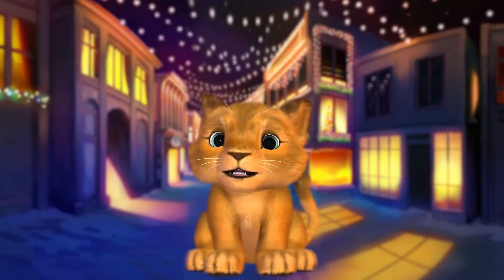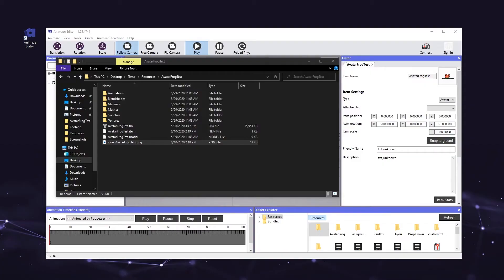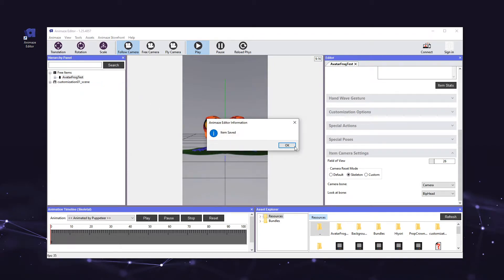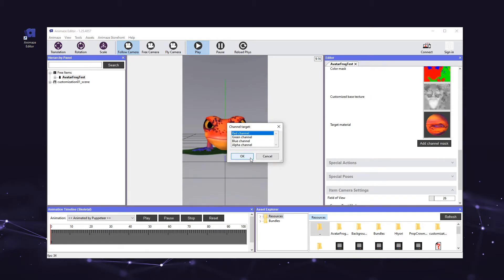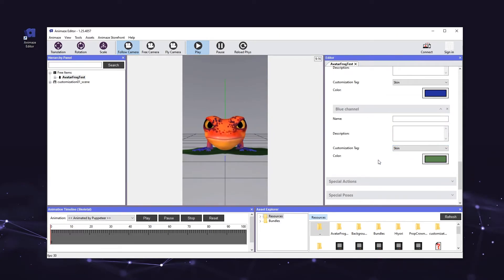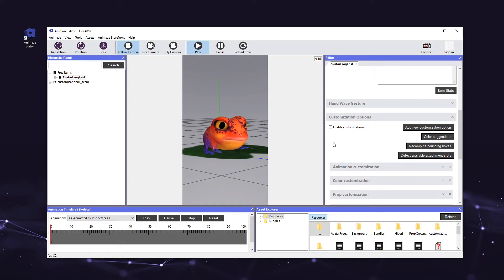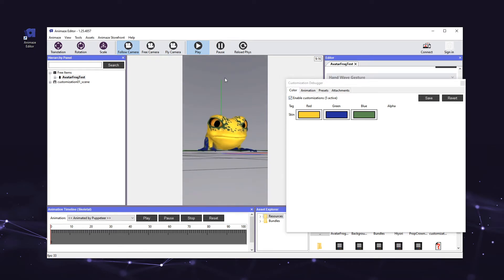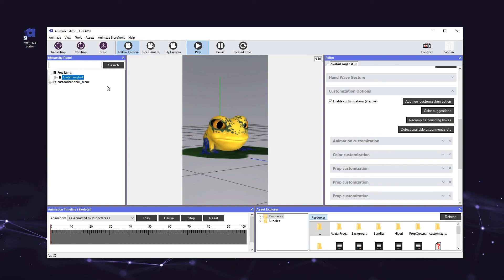Animaze Editor Tutorial: How to Add Customizaton Options to your 3D Avatar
This video provides step by step instructions on how to add, enable, and test customization options (such as changing an avatar's color & size as well as adding props) on a 3D avatar in the Animaze Editor.